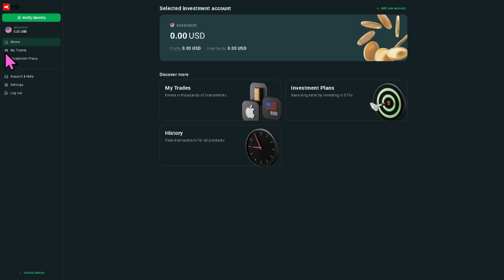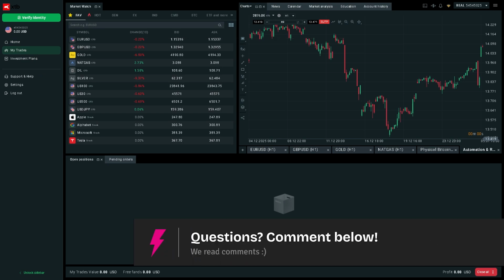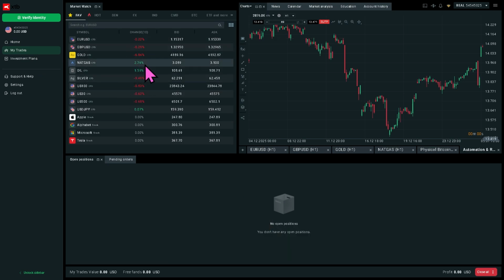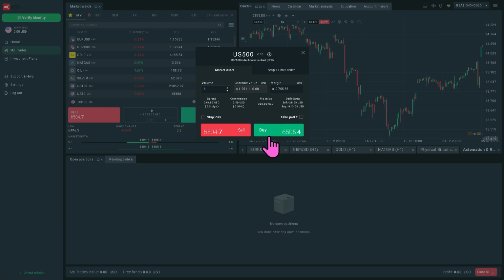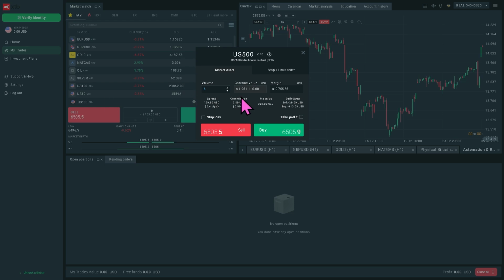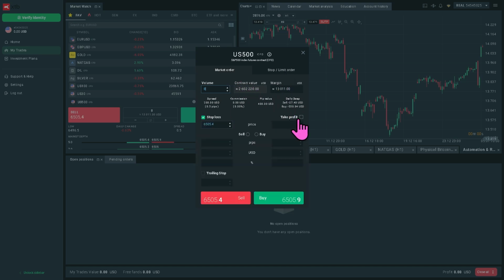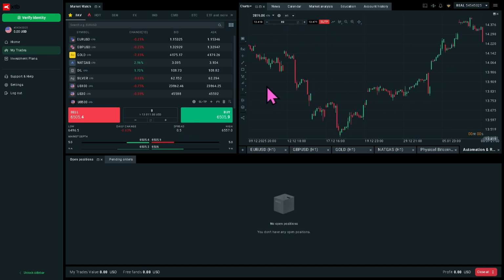How to SELL in XTB (Step by Step) 2026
This tutorial explains how to sell stocks, commodities, or forex on XTB. Whether you're a beginner or looking to refine your selling strategy, this video will help. Please consider liking the video and letting us know if you have any comments, ideas or questions, we really appreciate any feedback! We have plenty of other tutorials on our channel so come and see if we can help you with anything else :)